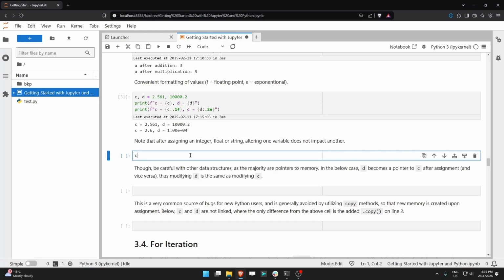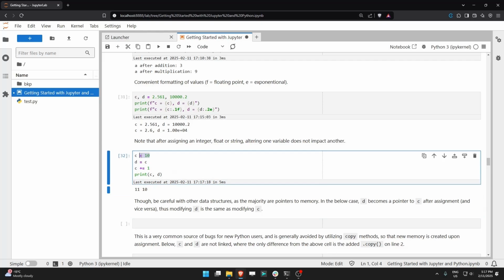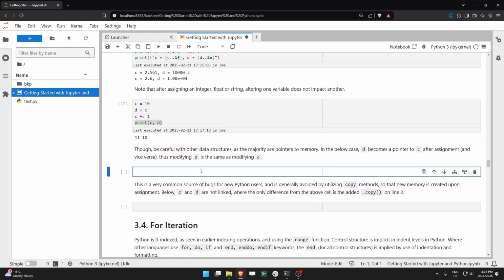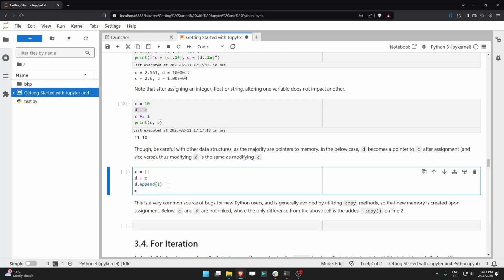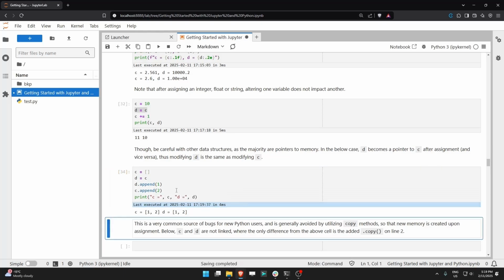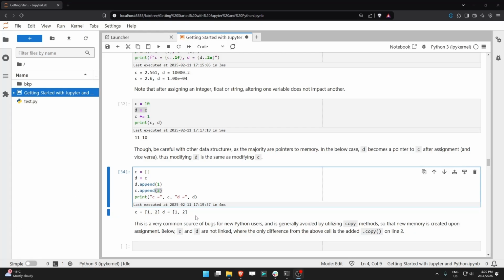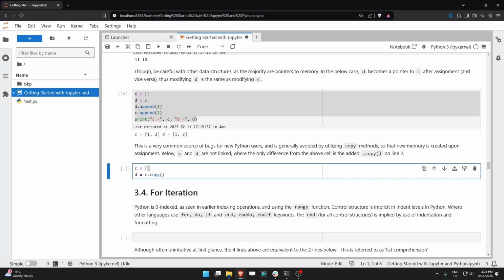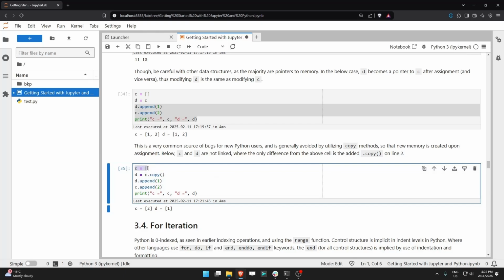11 Assignment and Memory Pointers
Learn to assign memory pointers in Python.

Chapters:
00:00 Start
00:10 Introduction
00:30 Assigning integer, float or string
01:55 Assigning data containers
04:15 Recommended: copy method